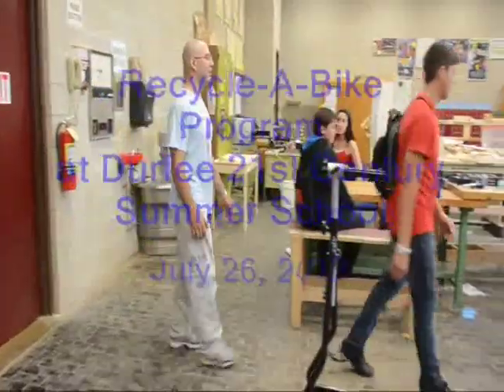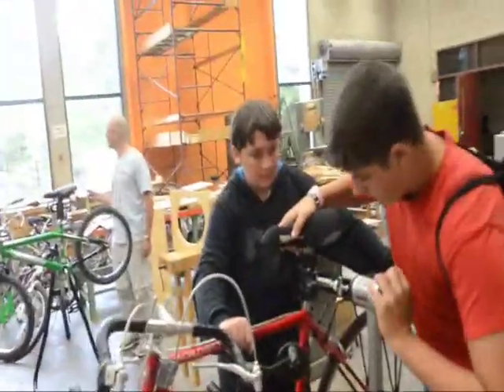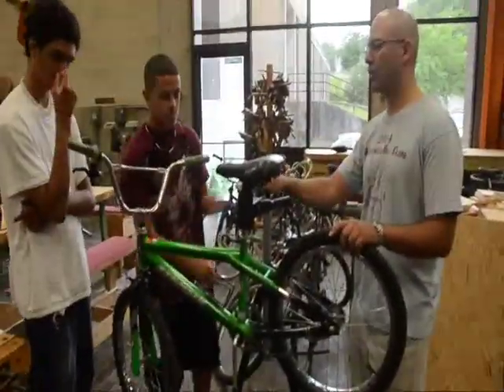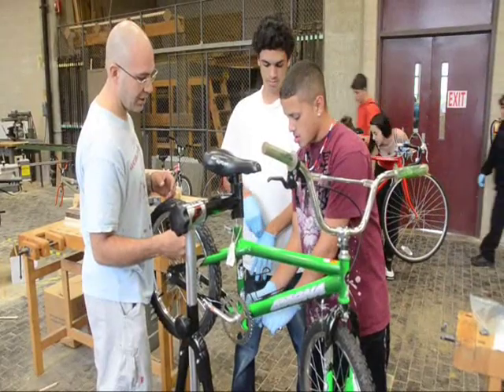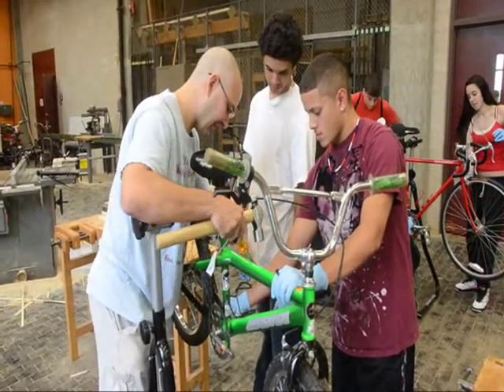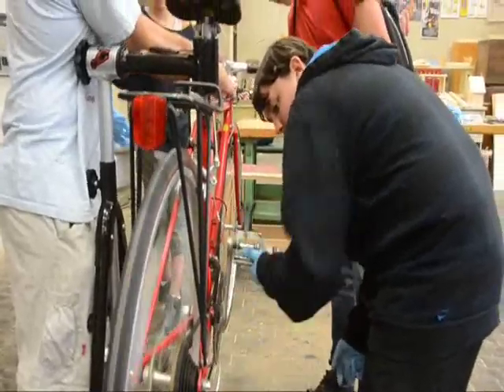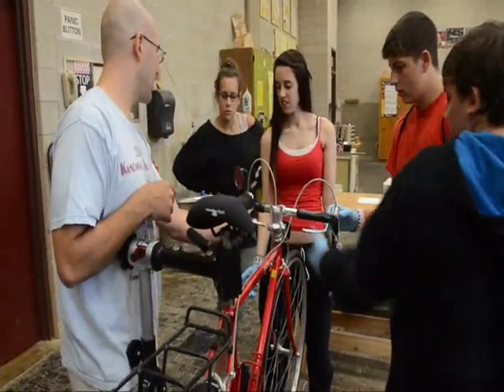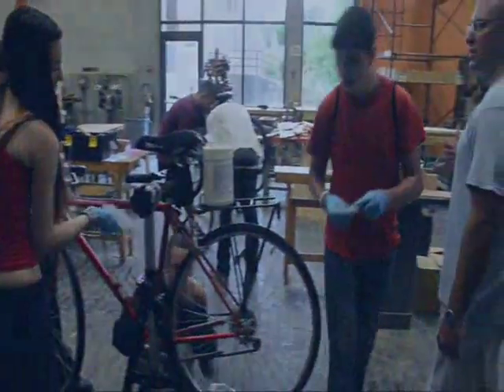Recycle-A-Bike Class at Durfee Summer School -.July 26, 2012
Fall River's B.M.C. Durfee High School's 2012 21st Century Summer Program offers a Recycle-A-Bike classroom program to teach bicycle repair and related topics, such as physics and math, to students who would repair donated bicycles that they would then keep. Six different classes are taught during the 12-week summer program in which over 30 students are involved. "This is an idea that has been started in Boston, Detroit and Providence," noted Fall River Mass In Motion coordinator Julianne Kelly who put the program together as a way to generate interest in cycling among young people in the City. "By getting young people interested in cycling early, they are likely to take it up as a life long interest," she added. The Massachusetts Mass in Motion project aims to promote wellness and to prevent overweight and obesity in Massachusetts, with a particular focus on the importance of healthy eating and physical activity by addressing systems, policies and environmental changes.